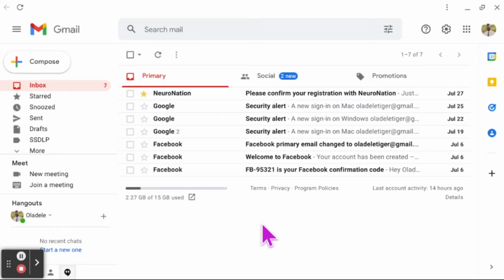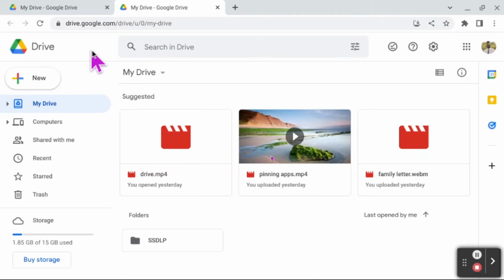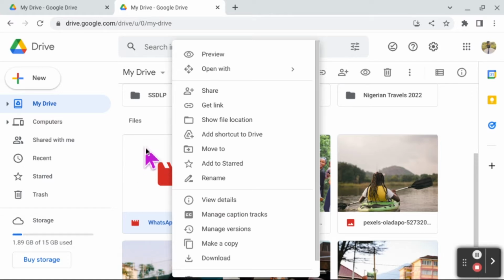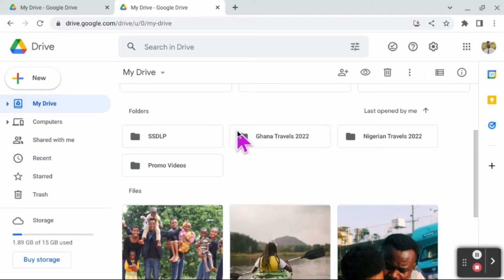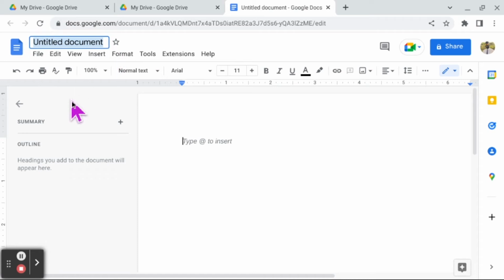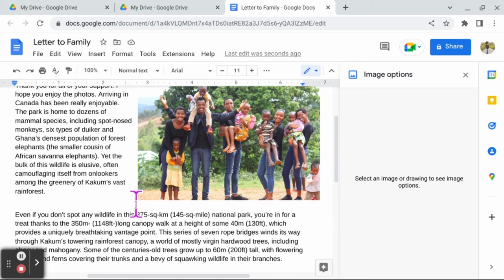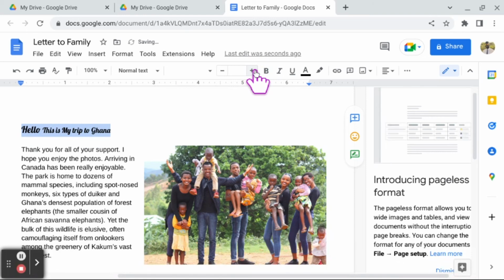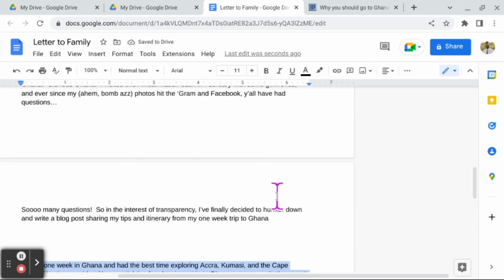#4. Gmail and the Drive-SSDLP Tutorial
Gmail overview with a closer look at the drive and google docs.
Follow the Family Letter Assignment